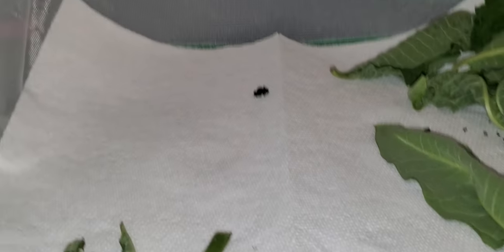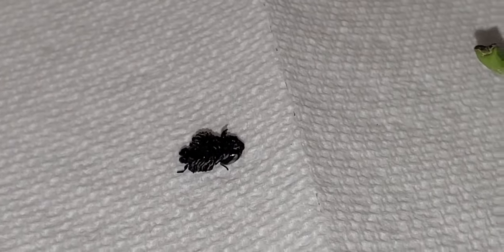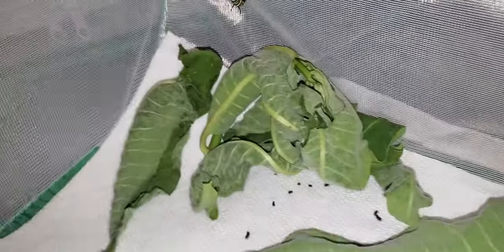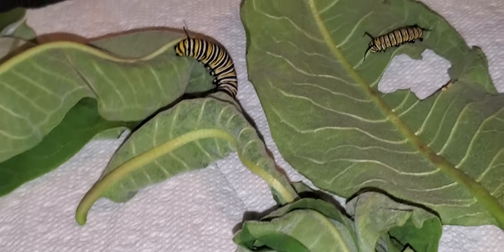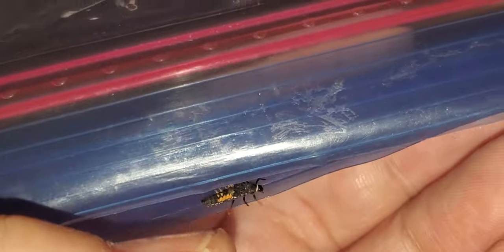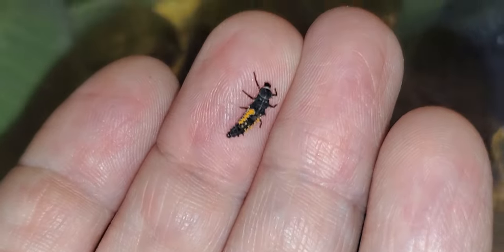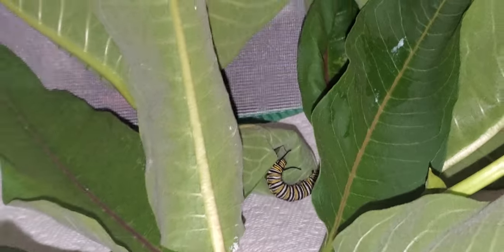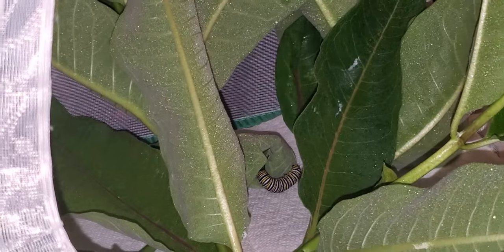Monarch enclosure, our first Monarch chrysalis of the year